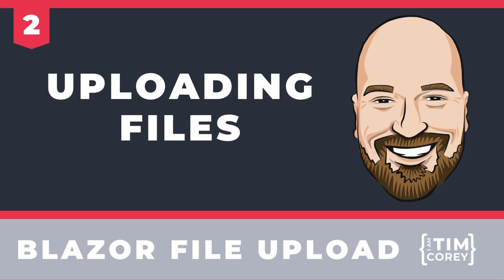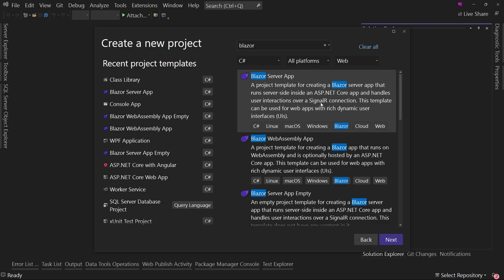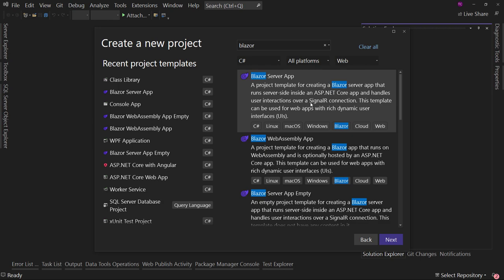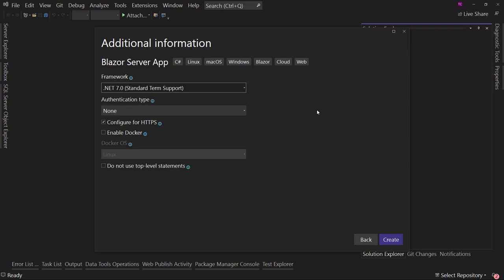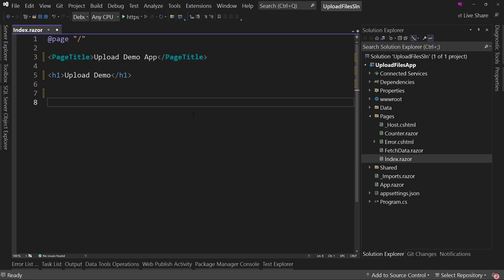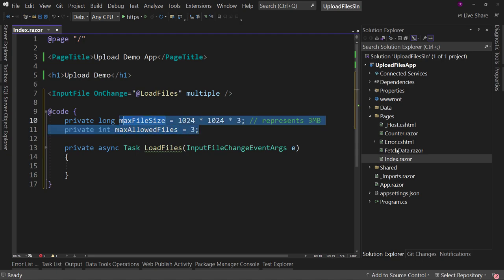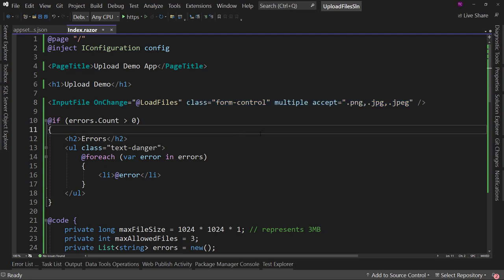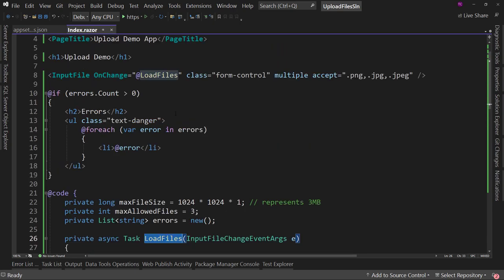Uploading Files to Blazor - The Blazor File Upload Mini Course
This is the Uploading Files with Blazor mini-course. In this video, we are going to upload a file to the server using Blazor Server. We will look at how to use the multi-select option, how to filter the files by type, how to limit the file size, and more.